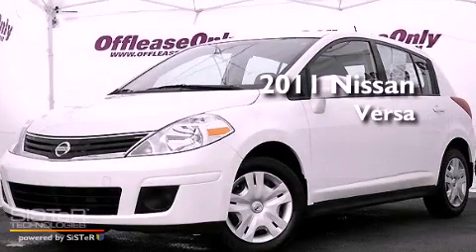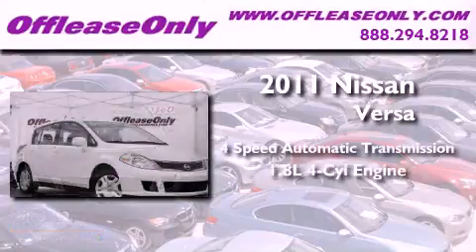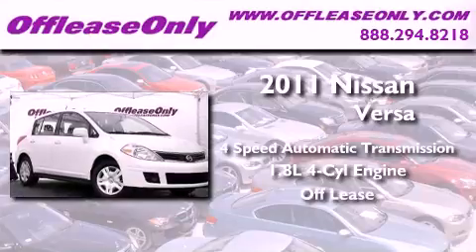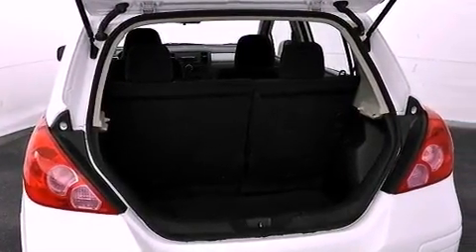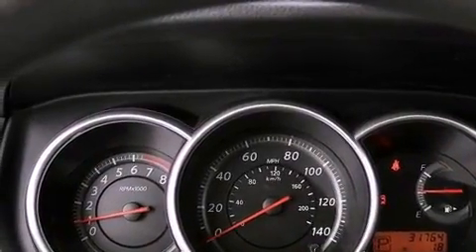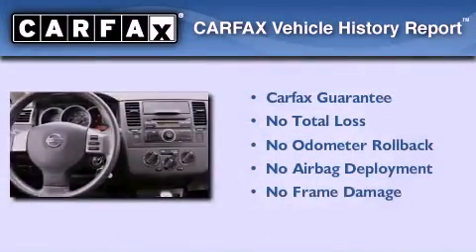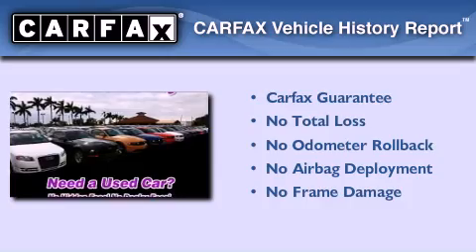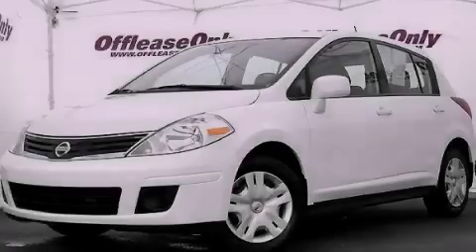2011 Versa Ft. Lauderdale FL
Year : 2011
 Make : Nissan
 Model : Versa
 Engine : Gas I4 1.8L/110
 Trans . : Automatic
 Exterior : Fresh Powder
 Miles : 31,759
 Interior : Charcoal
 Stock : 37729

 2011 Nissan Versa Lake Worth FL